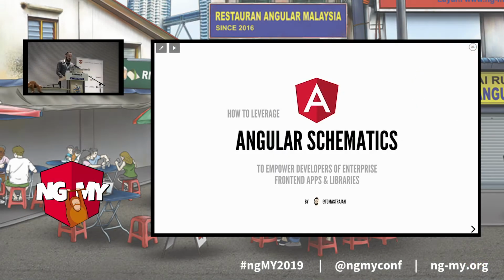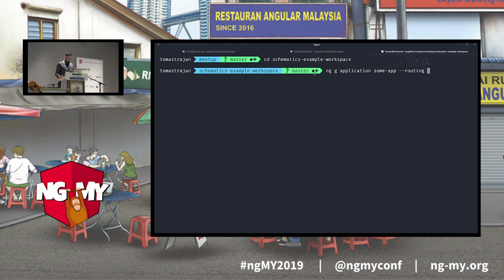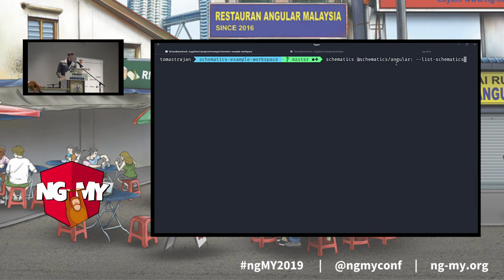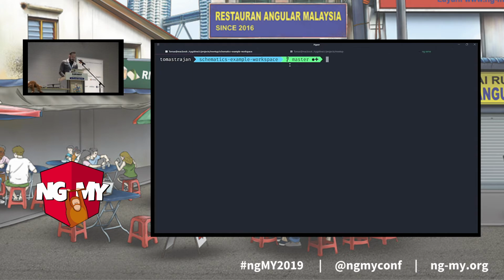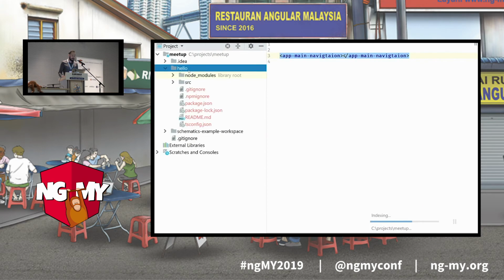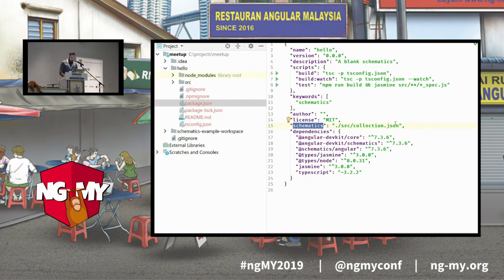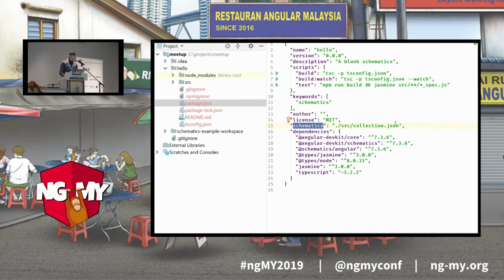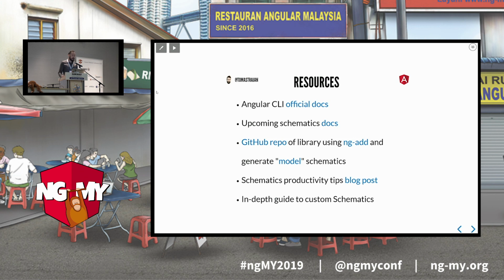Leverage Angular Schematics to Empower Frontend Apps & Libraries | Tomas Trajan | NG-MY 2019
***There are some technical issues when recording this video, some live coding demo is missing. which Tomas did a similar talk in another conference. Sorry for inconvenient!

In development, we often want to extract reusable parts of logic into self contained libraries. Modern tooling provided by Angular CLI enables us to provide amazing developer experience for the users of our libraries.

Libraries can be added seamlessly, while automating all the necessary setup work.

More so, providing built-in library specific schematics enables us to cut on the learning curve that is needed to get developers productive straight from the start by generating code which follows intentioned patterns and best practices.